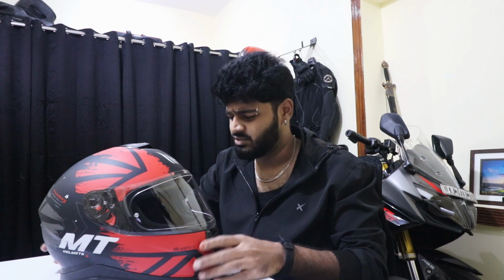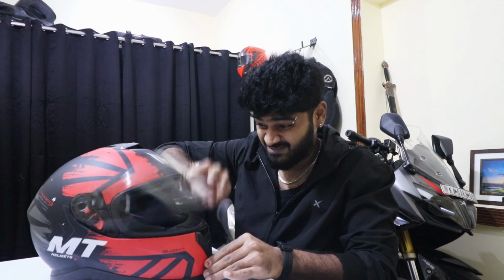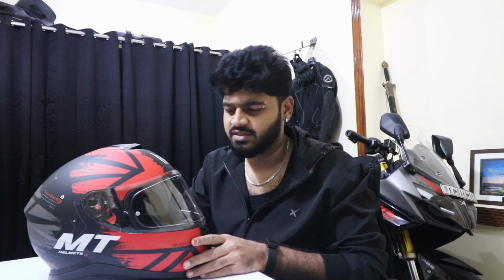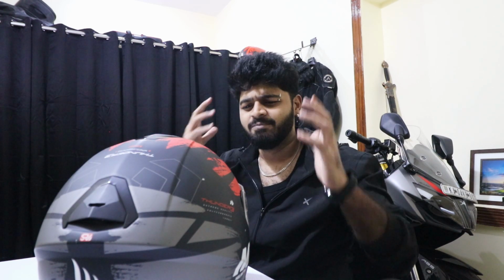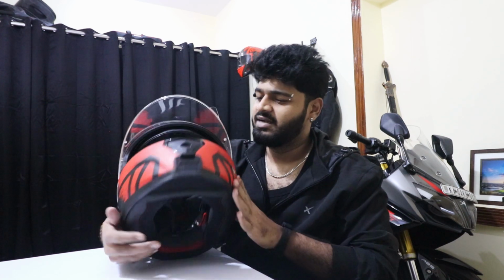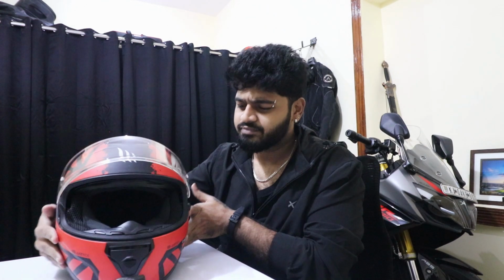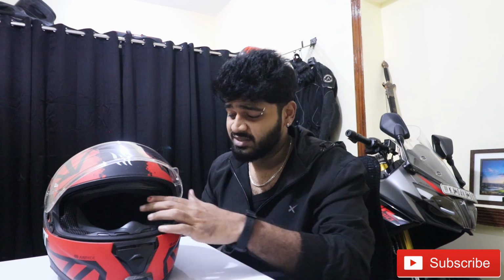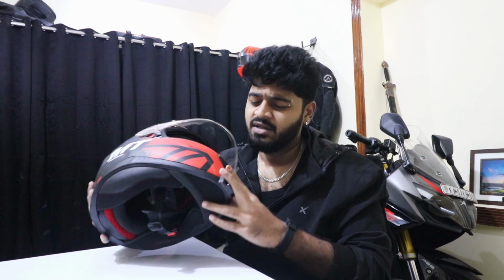MT Helmet review | Pros and Cons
Hey guys, here is a quick review of my MT Thunder 3 helmet. I have been using this helmet for almost a year and wanted to take a moment to share my experience. if you are thinking of buying an MT helmet, I hope this helps you with that decision.

Balaclava for helmets

Amazon buy link for my offroad helmet